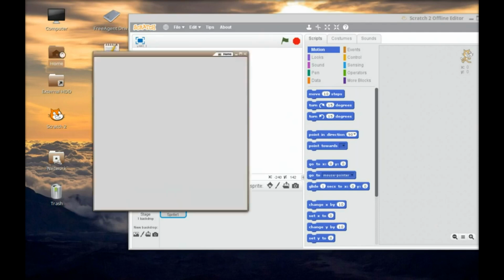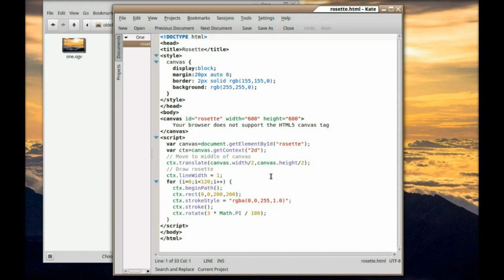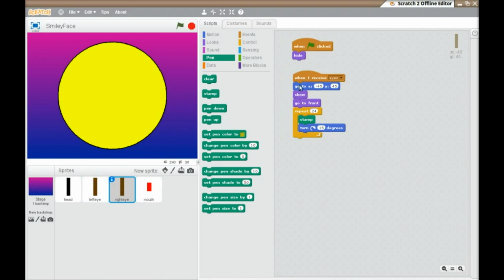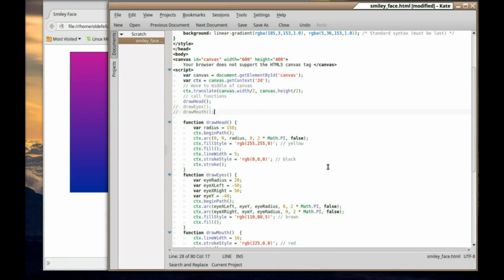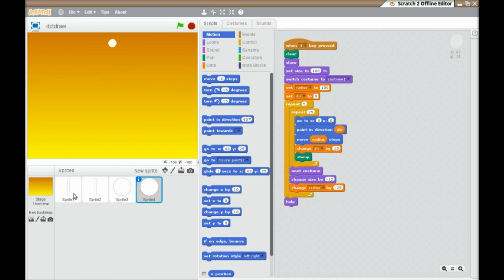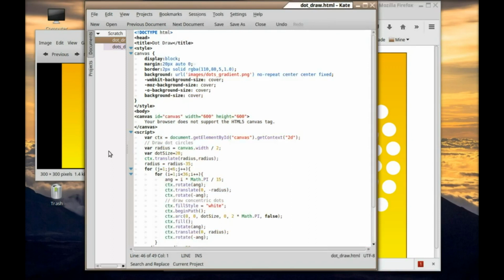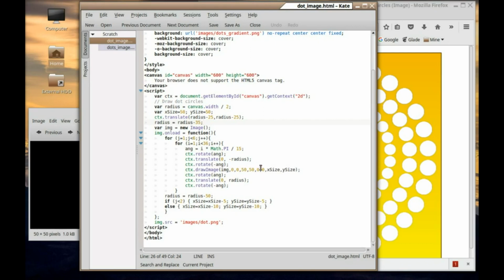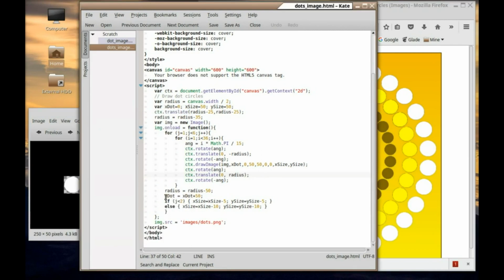Smiley Face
Canvas activities